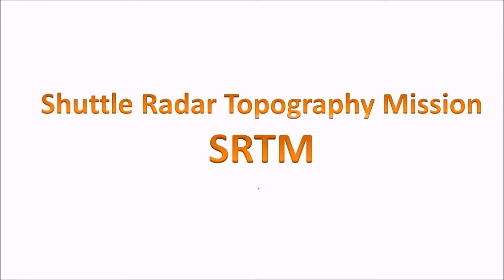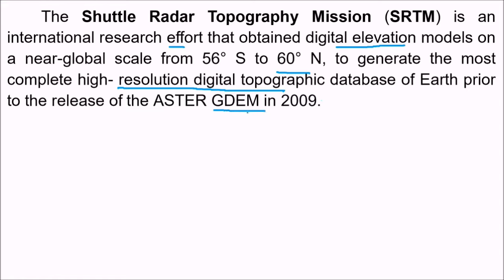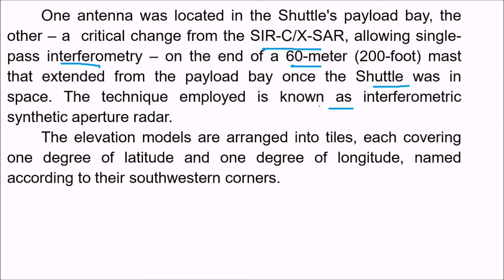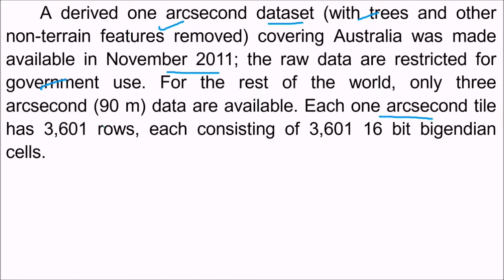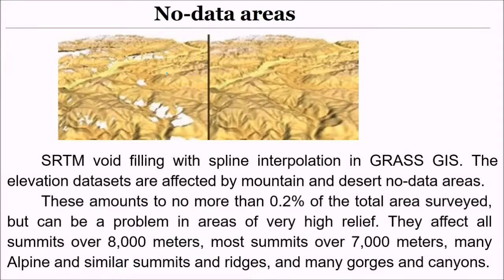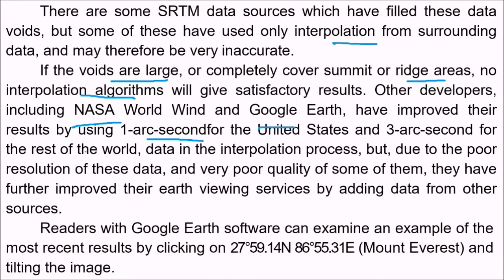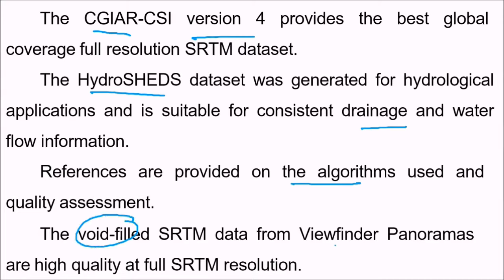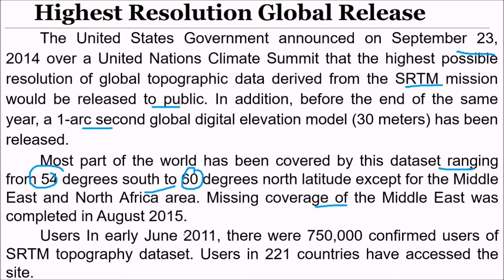Shuttle Radar Topography Mission SRTM DEM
Notes of Shuttle Radar Topography Mission SRTM DEM in this